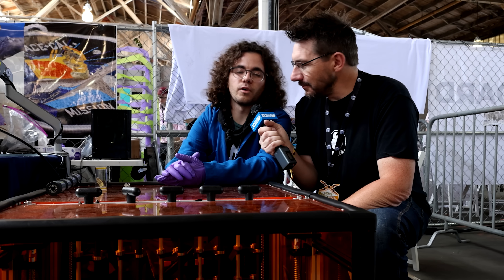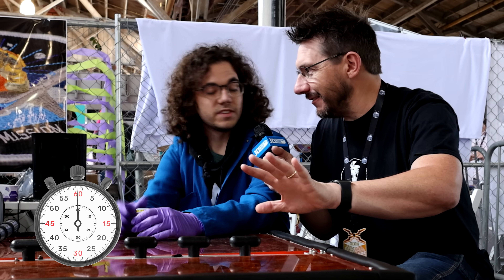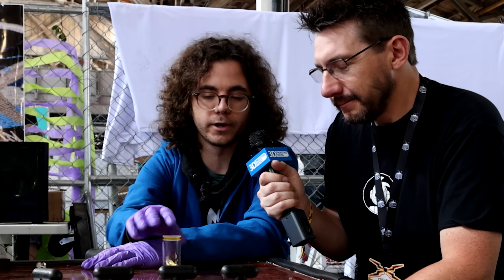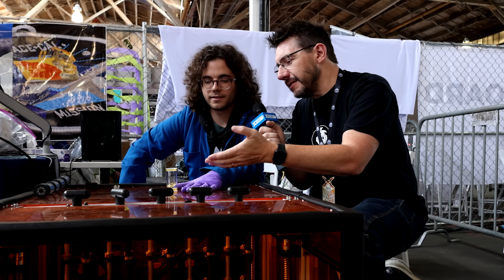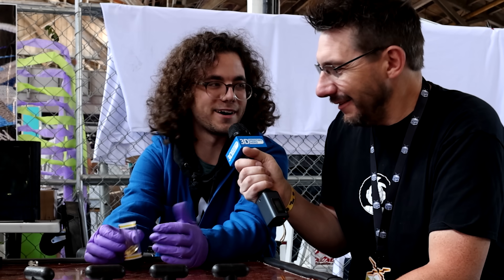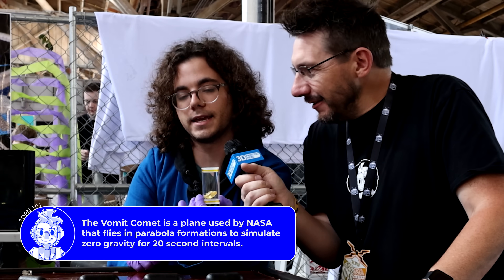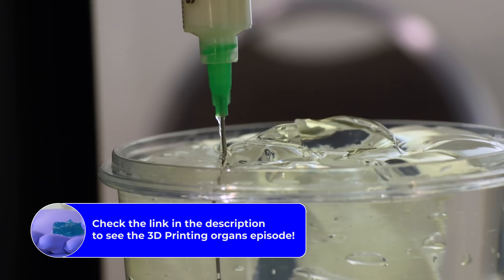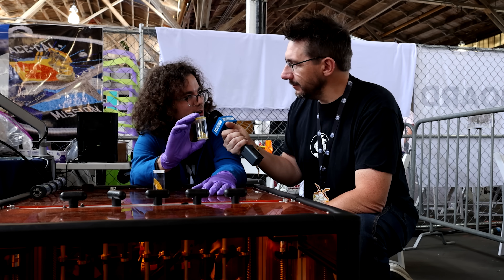3D Printing in ZERO G!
Computed Axial Lithography IS MAGIC. I saw this at Open Sauce and was blown away! 3D printing objects IN SECONDS. 3D Printing ON THE VOMET COMET! WOW.

SUPPORT! 😍

GEAR! 🎥🎦📷

THE TEAM! 🤟

Find Me Socially!

Want to send me something?
3D Printing Nerd
USA